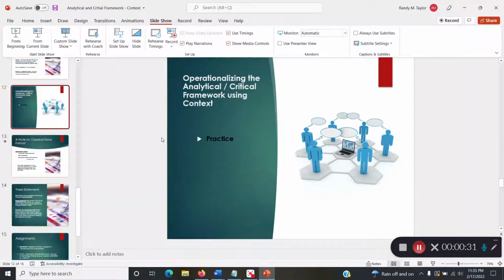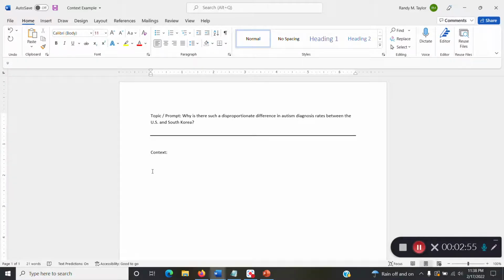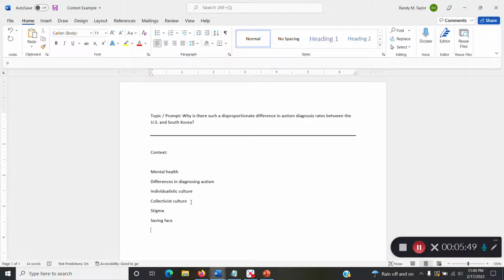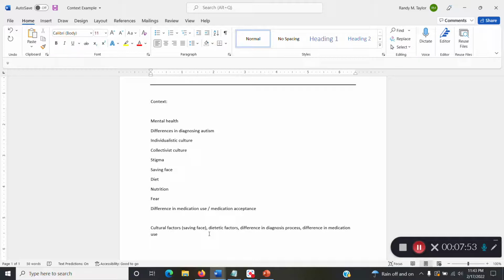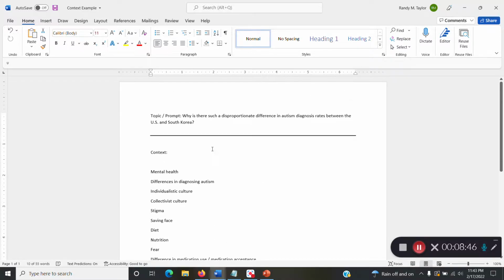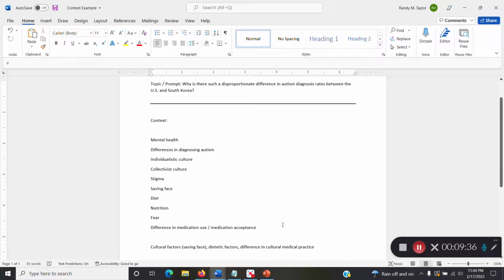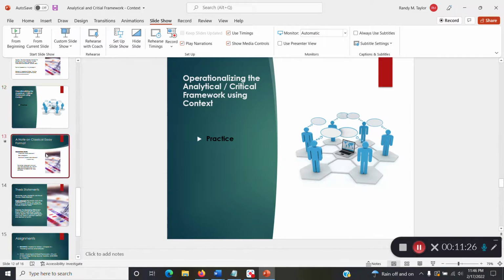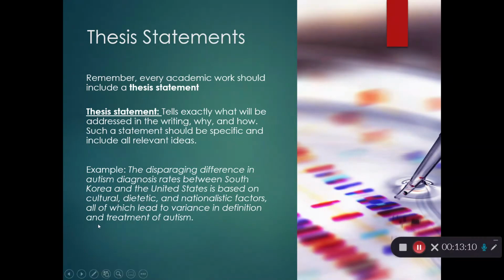Critical and Analytical Framework 3